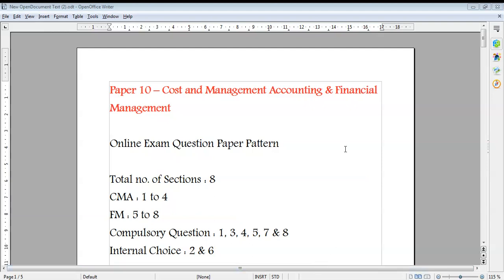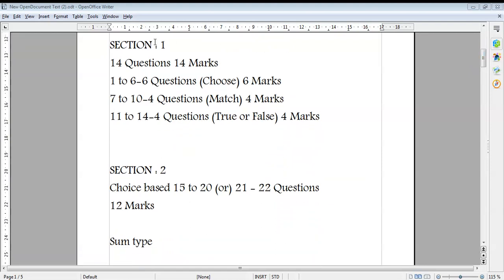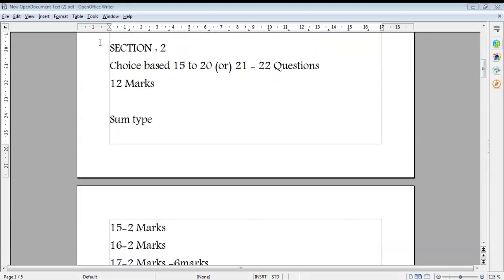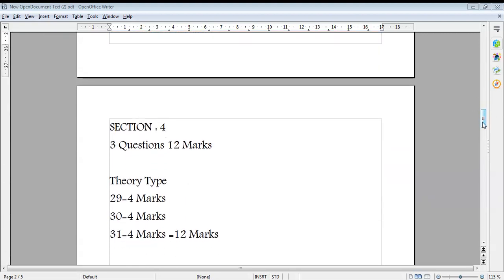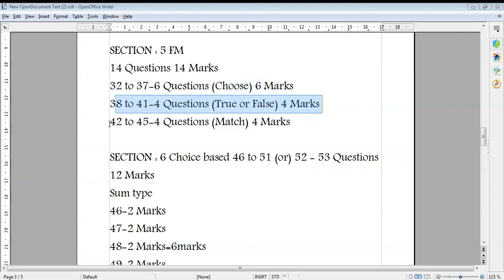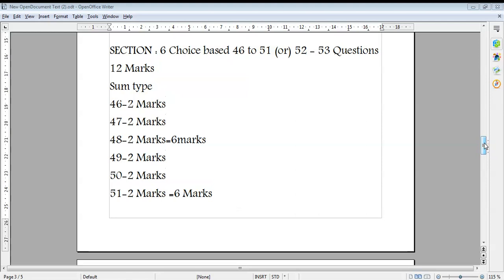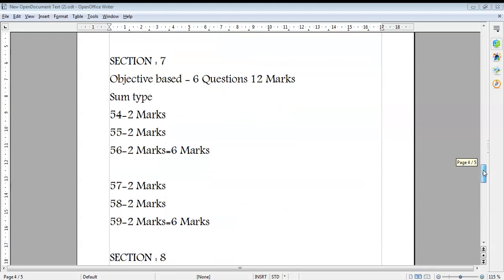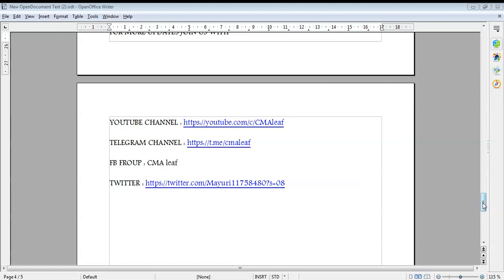ICMAI CMA Cost and Management Accounting & Financial Management Online Exam Question Paper Pattern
Paper 10 – Cost and Management Accounting & Financial Management
Online Exam Question Paper Pattern

books purchase online link here:
Flipkart:
cma foundation books
cma inter books
cma final books